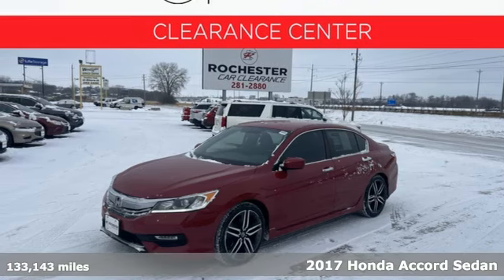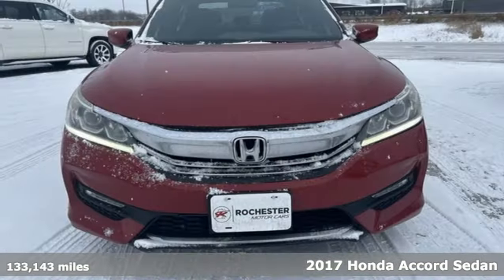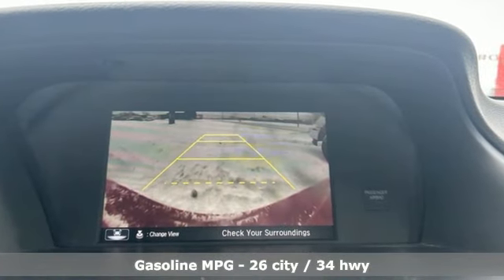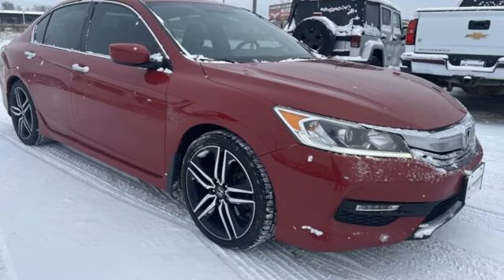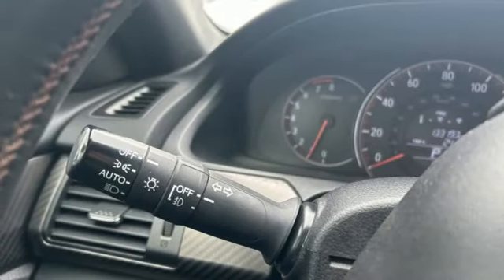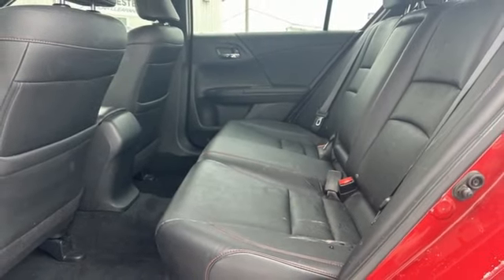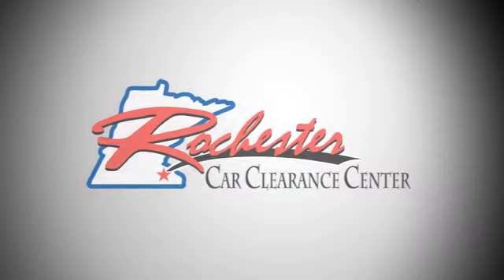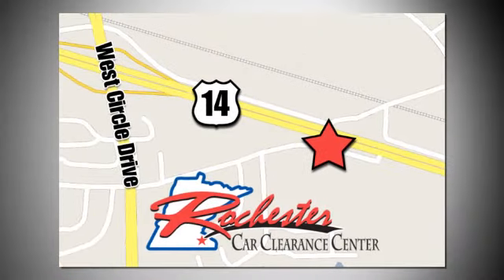2017 Honda Accord Rochester Winona, MN KA24462 - SOLD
Year: 2017
Make: Honda
Model: Accord
Trim: Sport Special Edition
Engine: 2.4L I4 DOHC i-VTEC 16V
Transmission: CVT
Color: Red
Interior: Black
Mileage: 133143
Stock #: KA24462
VIN: 1HGCR2F14HA078898

Tune-Ups
Transmission Service
Brake Service
Performance Parts
Factory Wheels

Address:
2980 HWY 14